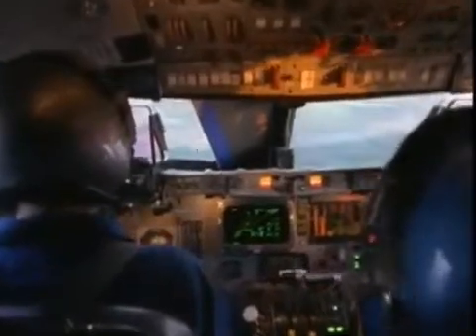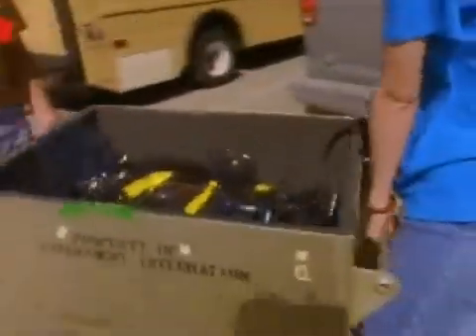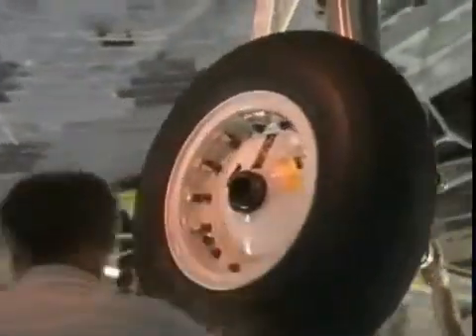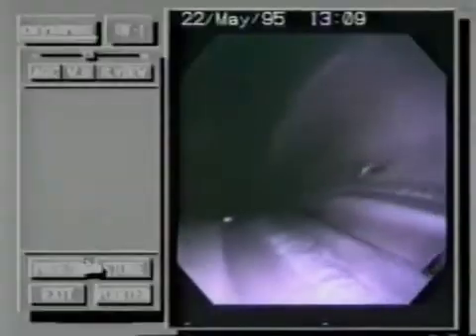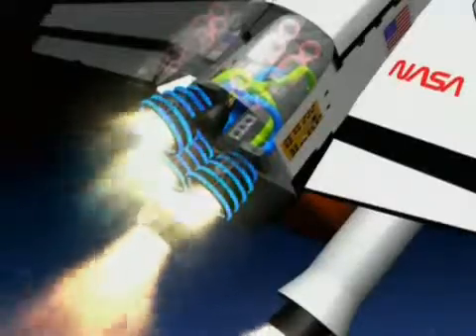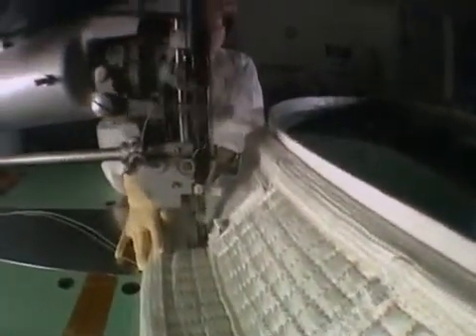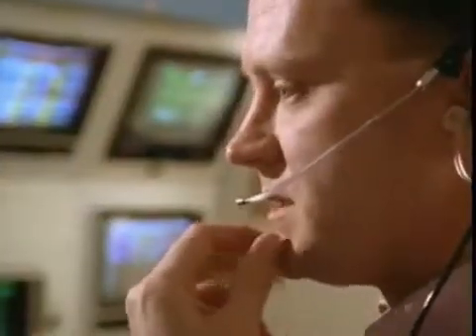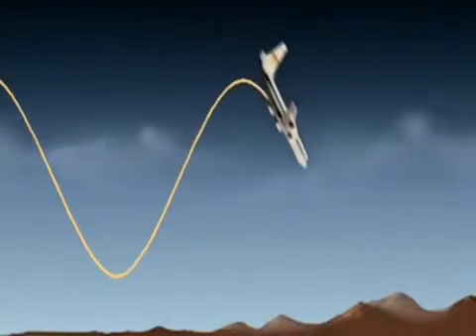The Space Shuttles (Part 2/5)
1999 - This documentary takes the viewer inside NASA's space shuttle for a close-up look at the most advanced flying machine ever built. Actor Gary Sinise narrates the history of the space shuttle's development, emphasizing the innovative designs that made the flying machine what it is today. Training sessions for crew members are featured. Computer animations and photography provide a grand tour of the interior of the shuttle's floor plan, living arrangements, and engine compartments. Exciting film footage of blast-offs, re-entries, and missions are highlights of the film.